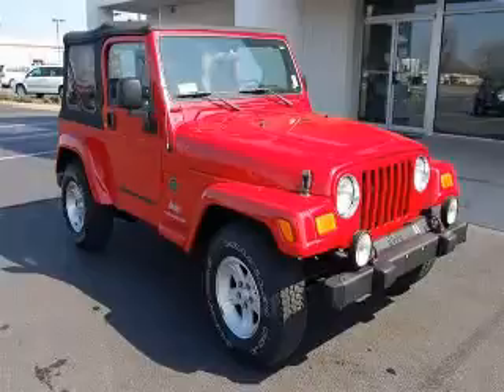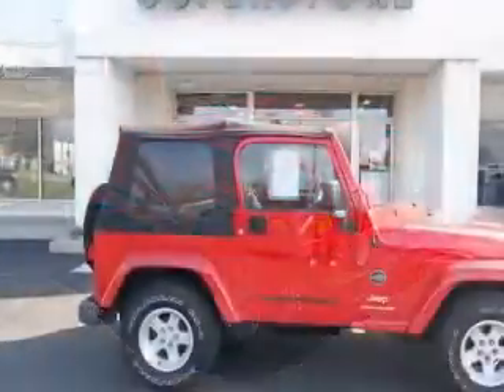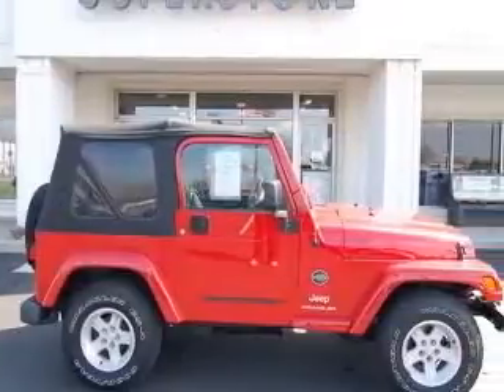2005 Jeep Wrangler Franklin IN Fletcher Chrysler Dodge Jeep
2005 Jeep Wrangler X
Engine: 4.0L 6 cyls
Trans: 6-Speed Manual (NSG370)
Color: Red
Mileage: 33,326